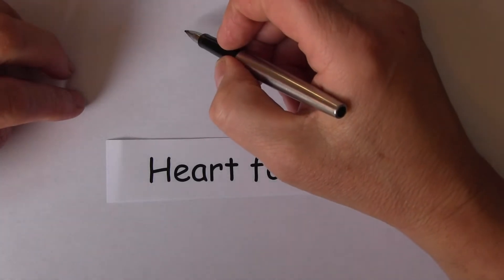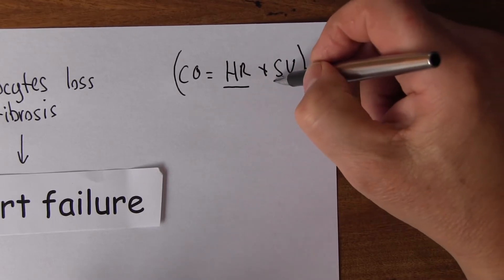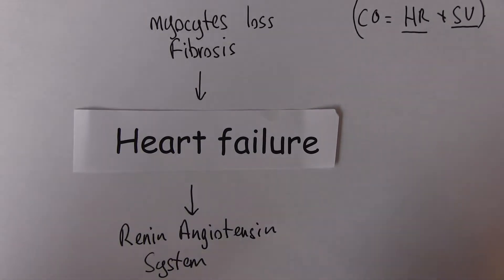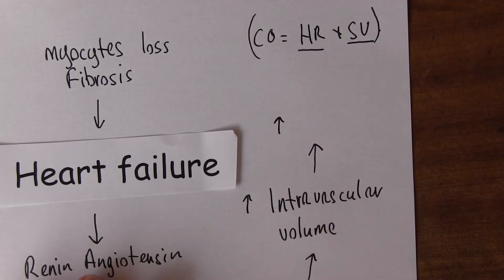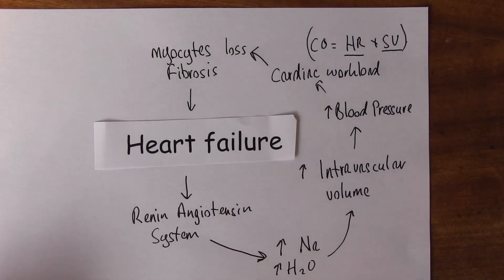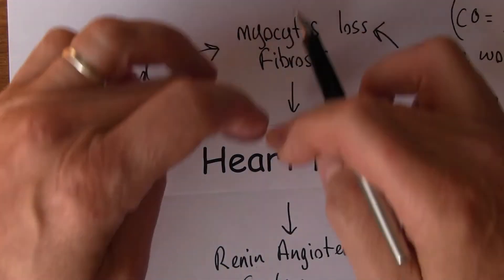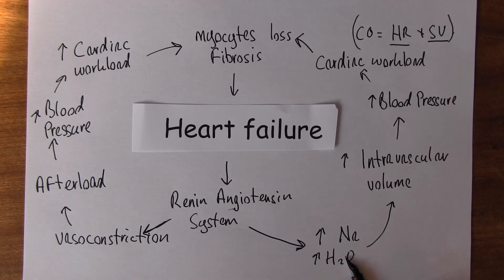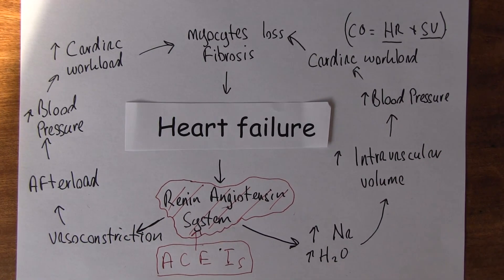Heart Failure 5, Pathophysiology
Salt and water retention increased preload and will lead to fluid retention in the presence of heart failure. Peripheral vasoconstriction will increase afterload, thereby increasing BP and therefore left ventricular workload. What is the common cause of both of these pathophysiological processes?